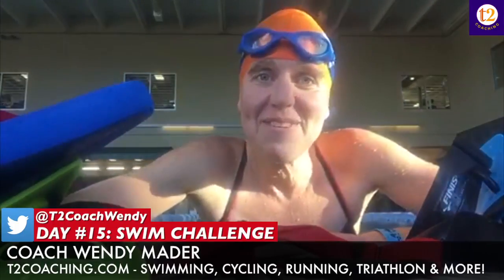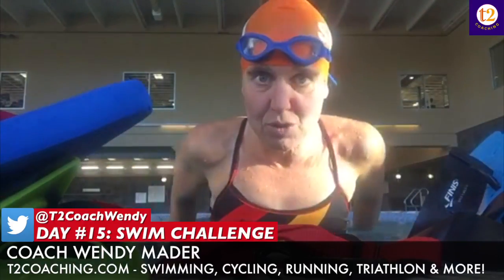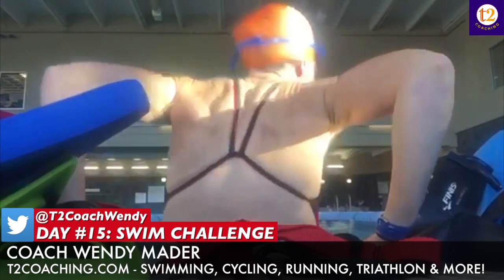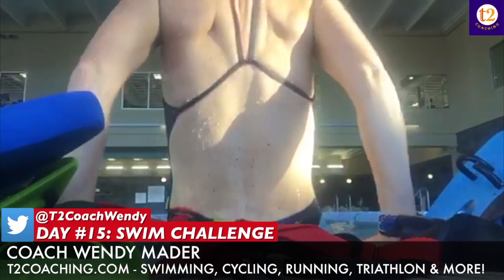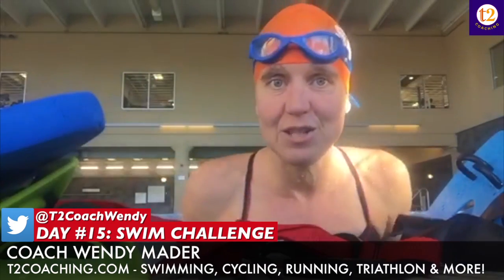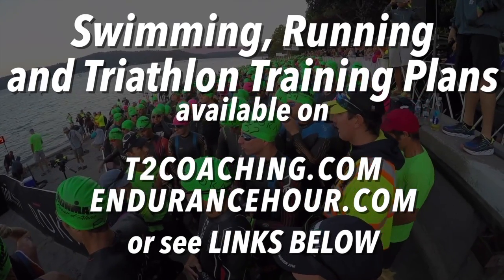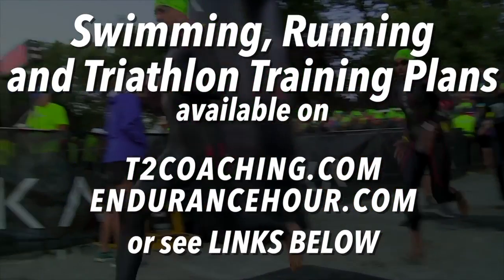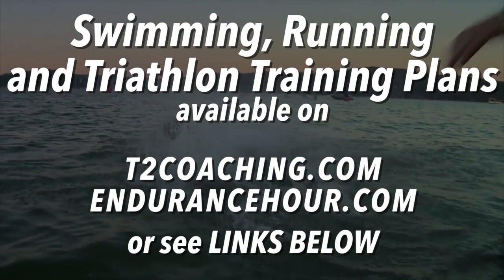Day 15: 21 Day Swim Challenge with Wendy Mader